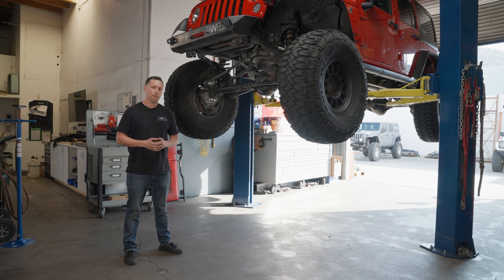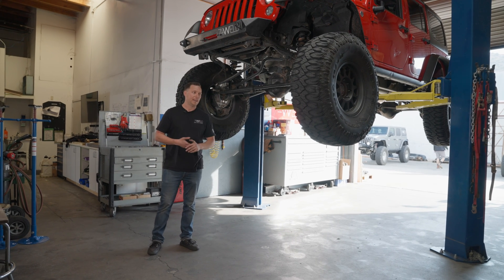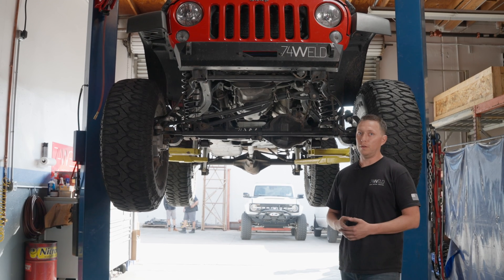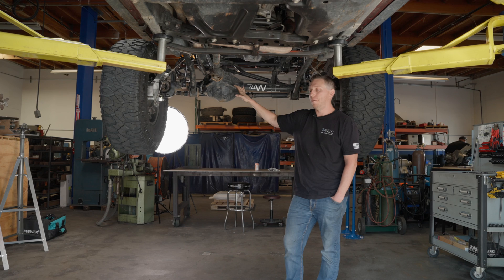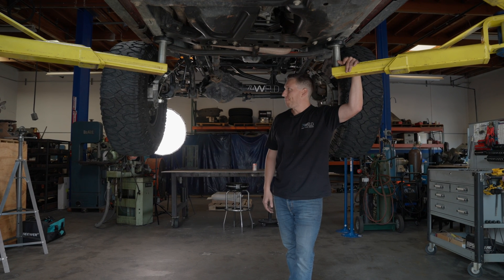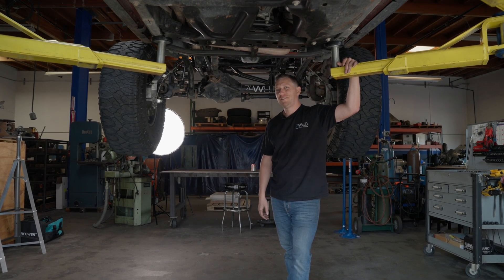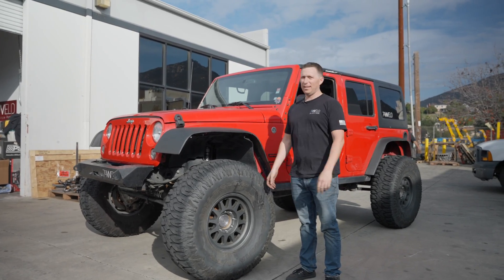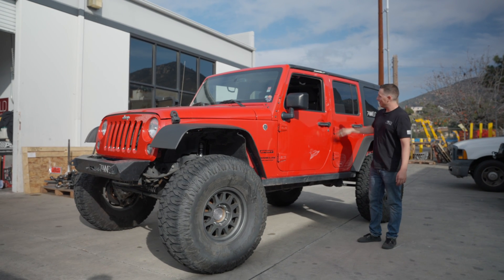Our engineers daily driver with portals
one of our engineers here at 74Weld goes in depth on his daily driver on portals